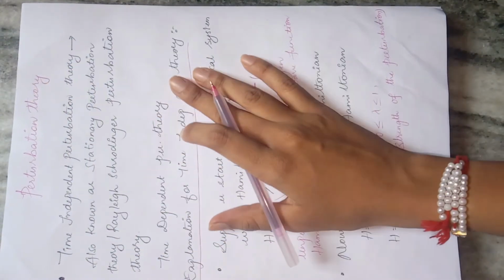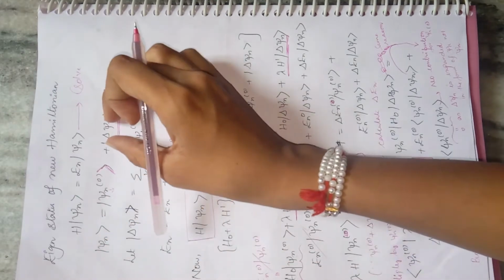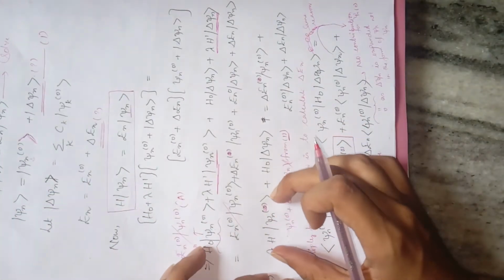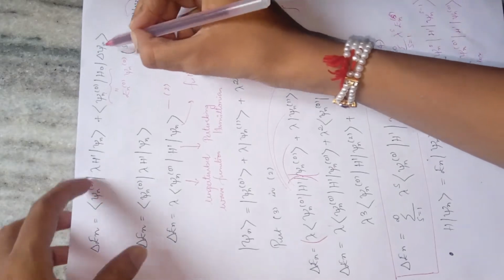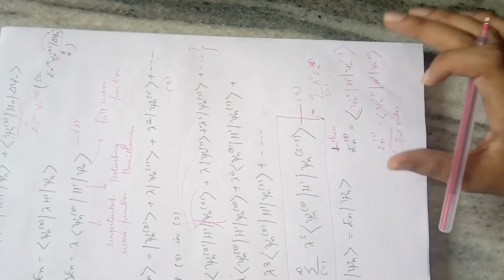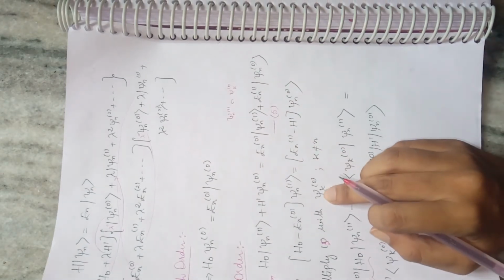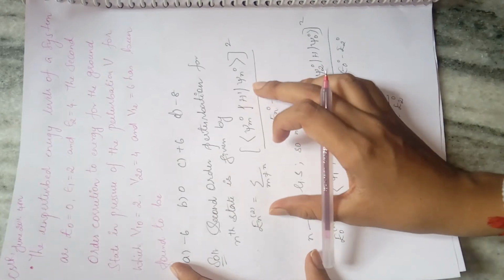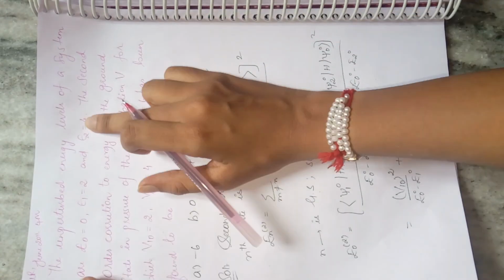Perturbation theory- Most interesting derivation